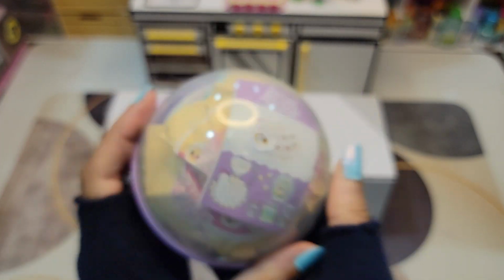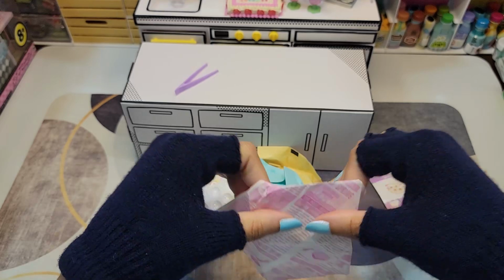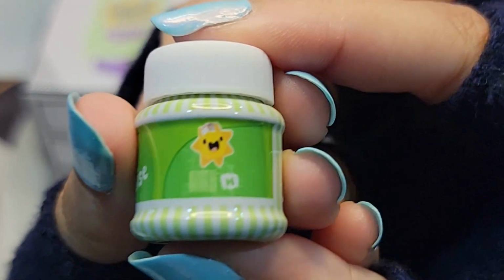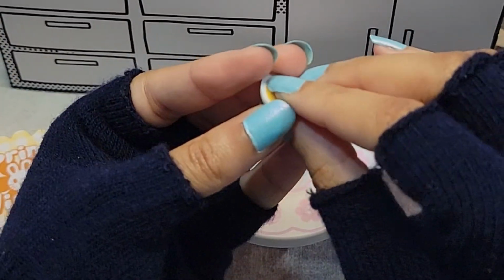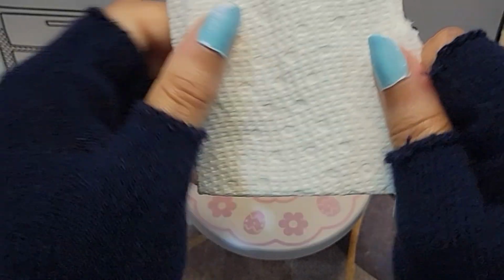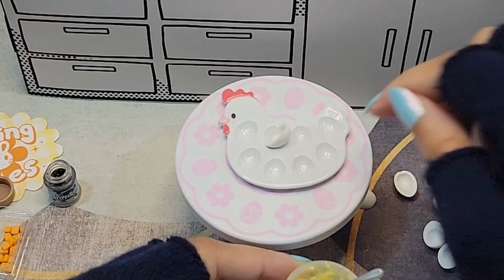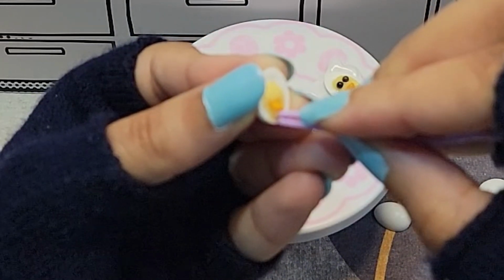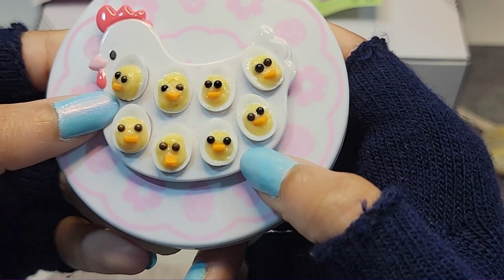These Chicken Deviled Eggs Are SO Cute! | Miniverse - Spring Series 2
This might be my favorite Miniverse, it's so cute just like chickens are! Although deviled eggs irl are not for me ew...
~Miniverse Make it Mini is purely for cute lil decoration, it is Inedible. Please Do Not Eat~
Chapters
0:00 Intro
1:25 Unpacking & Showing
11:26 Egg Mixture
19:26 Deviling The Eggs
27:05 Ta-da!!!
Background Music: Animal Crossing K.K. Slider Drivin' (Aircheck) & Tomodachi Life Day Theme
Follow me to see my randomly posted art and stuff

MAIN CHANNEL
Stickers/Magnets I've designed
About
I've wanted to collect and make Miniverse foods since it came out, now that I have more room to, I can!